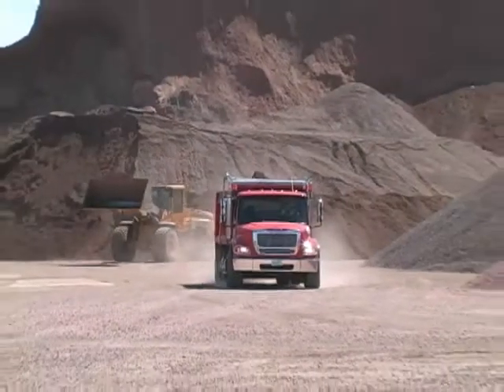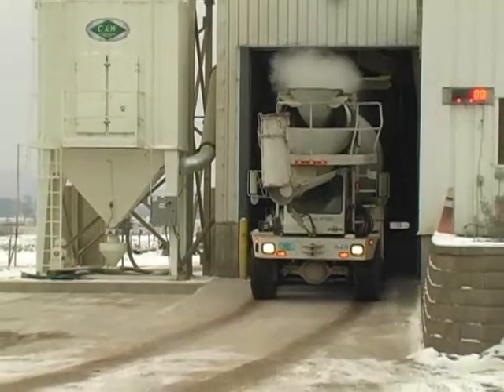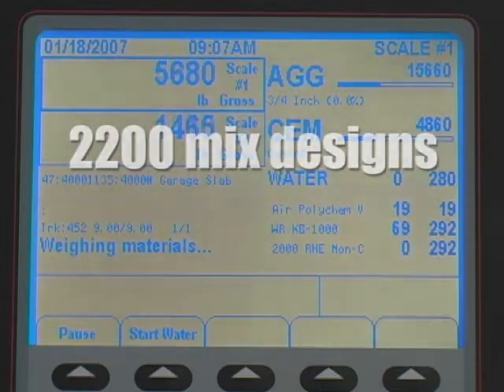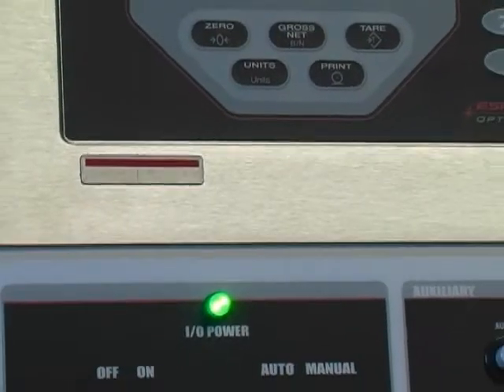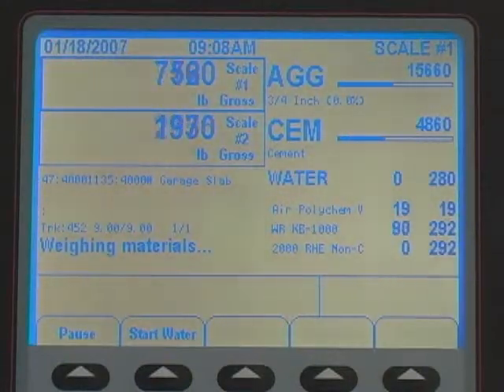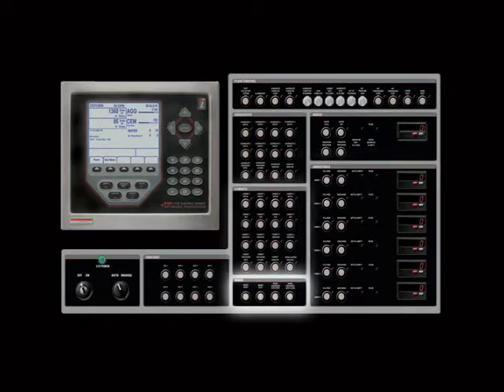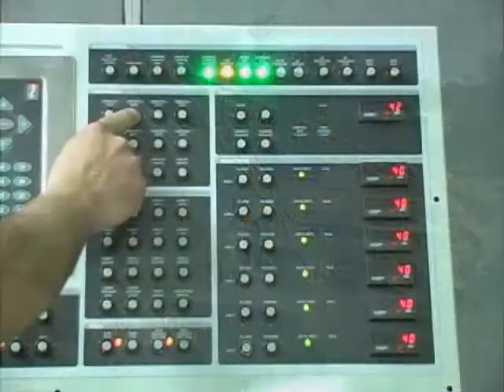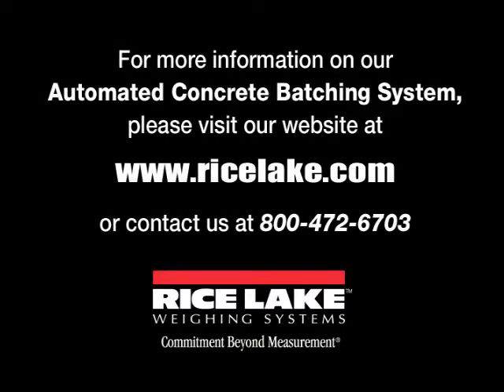Rice Lake Weighing Systems® CB-2 Concrete Batching System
The CB-2 is a versatile, efficient concrete batching control system ideal for ready-mix and block plants. It is capable of controlling portable plants, stack-up plants, central mix, dry batch as well as precast plants.

The CB-2 makes it easy and affordable to streamline your plant. From weighing raw material to automatic printing of tickets and reports, your entire operation can now be cost-effectively controlled from this
proven reliable controller.
The CB-2 provides accuracy that quickly pays for itself in material savings alone. Just as important, however, is that this accuracy is achieved while substantially increasing
production speed.